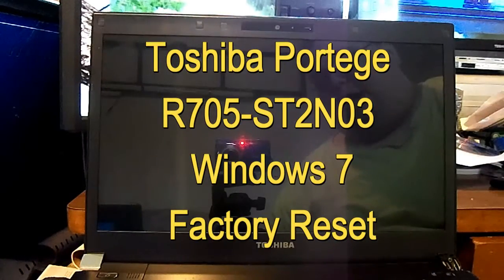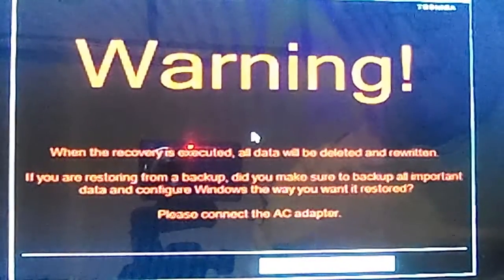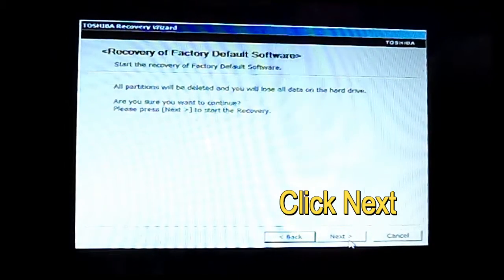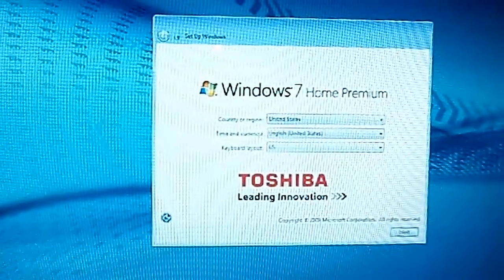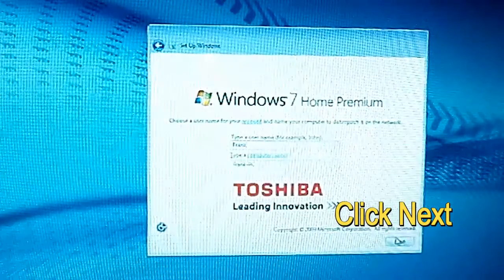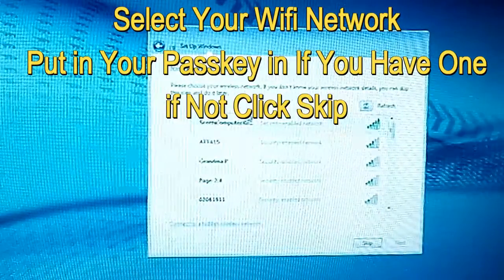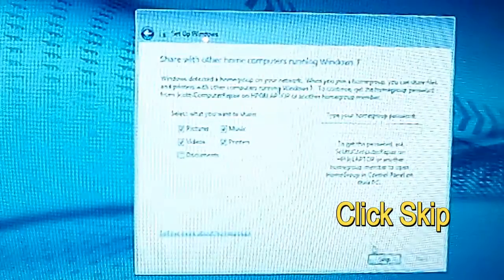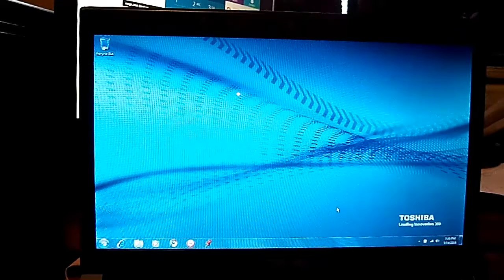Toshiba Portege R705-ST2N03 Factory Reset Windows 7